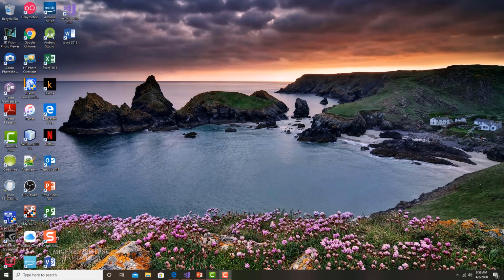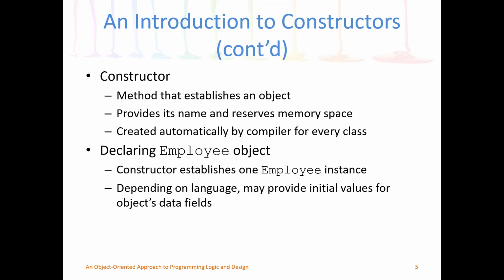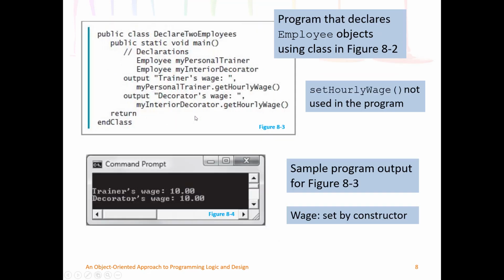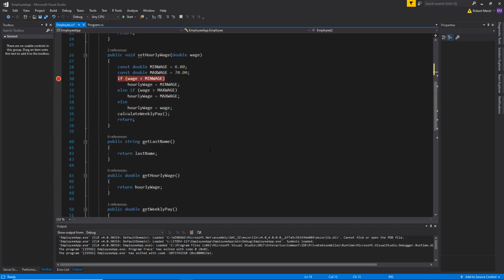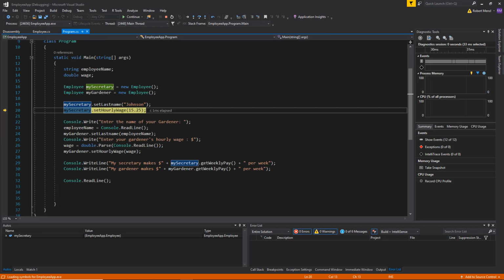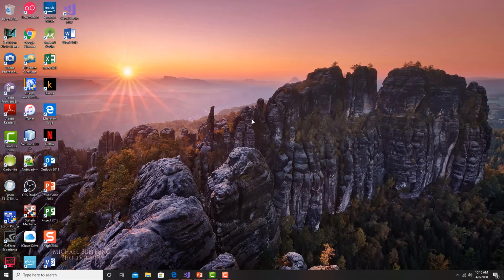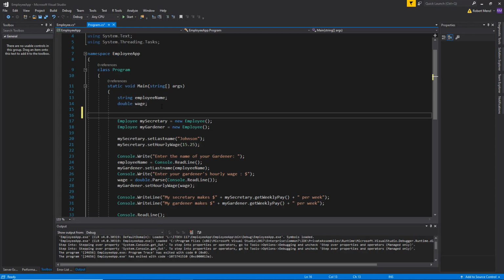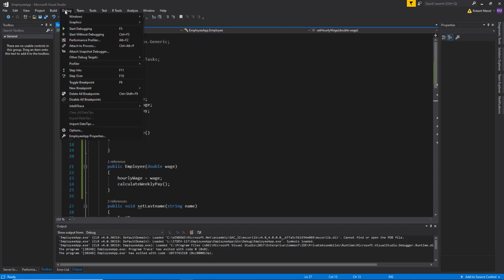Constructors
This video expains the concept of constructors